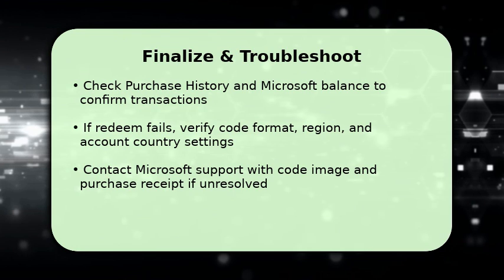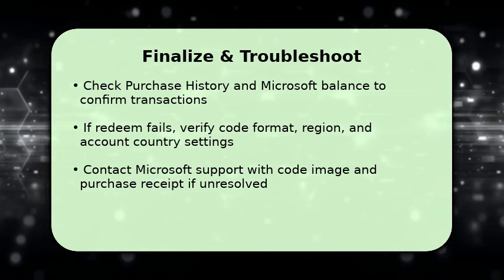How to Use Gift Card Money on Xbox (updated)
How to Use Gift Card Money on Xbox (updated) | 🔒 Surfshark VPN Deal — Stay private and secure. $1.99/mo + 3 Months Free ▸

Discover the best ways to spend your Xbox gift card money. This updated guide covers various options, from purchasing games and accessories directly on Xbox Live Marketplace to finding exclusive deals for gamers looking to upgrade their gaming experience.

Xbox Gift Card, Spend Money, Games Purchase, Accessories Buy, Exclusive Deals, Marketplace,